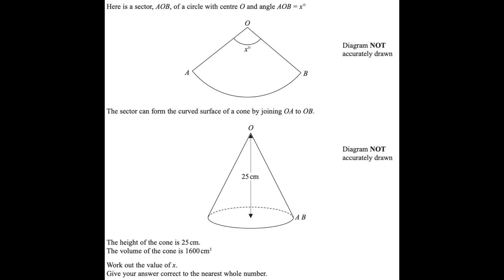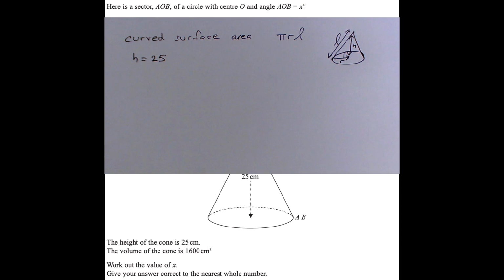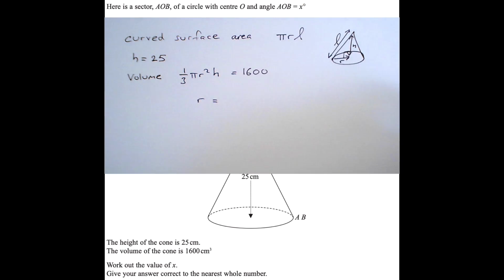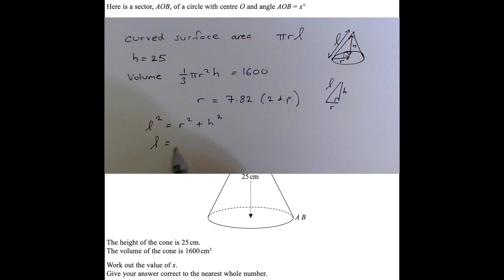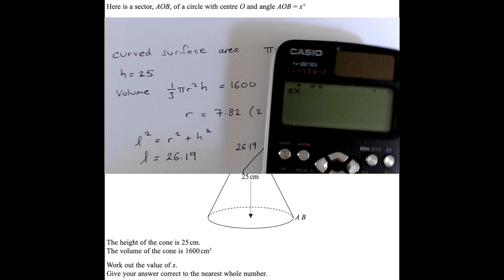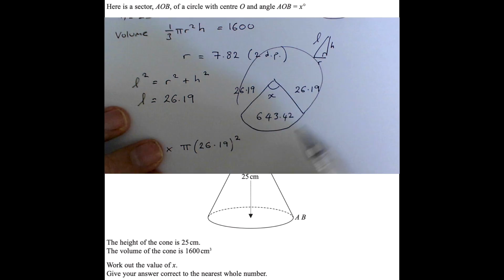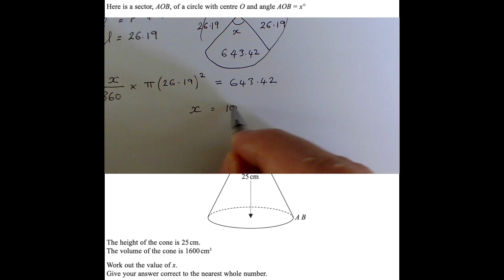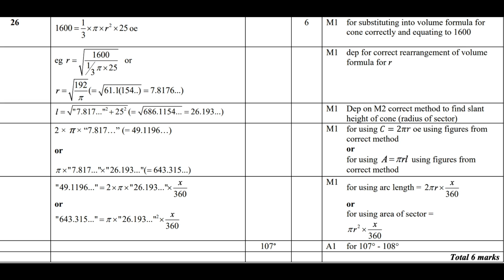HG 020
Cones